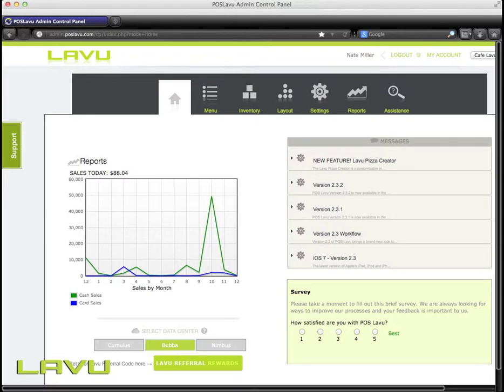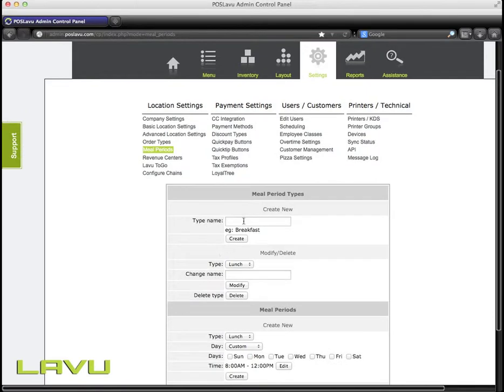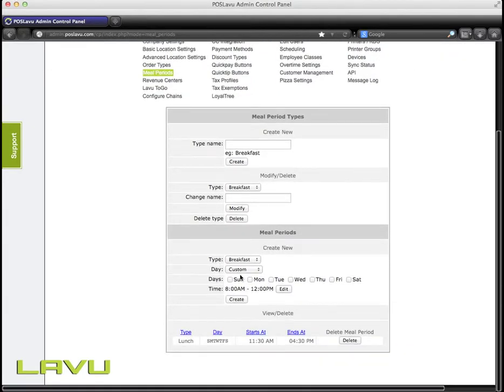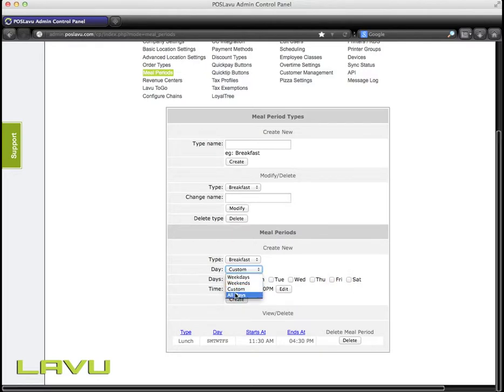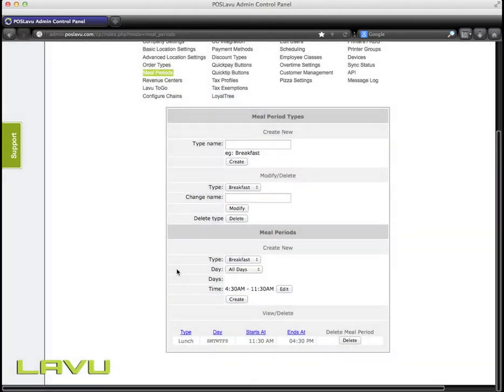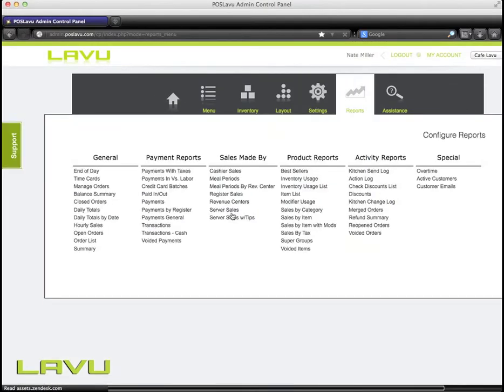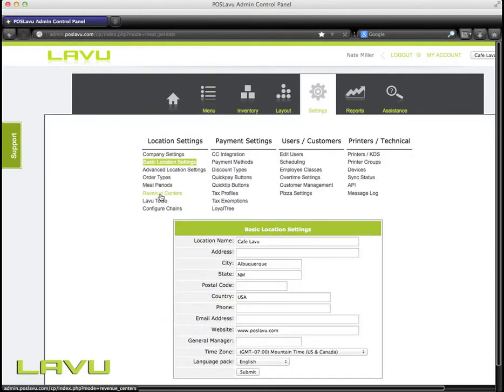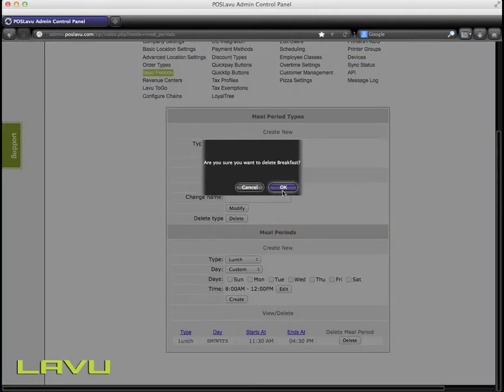Lavu POS Meal Periods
"Meal periods" is a reporting feature available for Lavu POS clients. Meal period reports will have sales information for a preset time frame. Learn how to setup individual meal periods, and where they will be reported in the Lavu POS back of house.

Lavu POS, the first fully-featured iPad point of sale in the Apple App Store, has integrated solutions for the fast paced service industry. Learn more about Lavu POS: